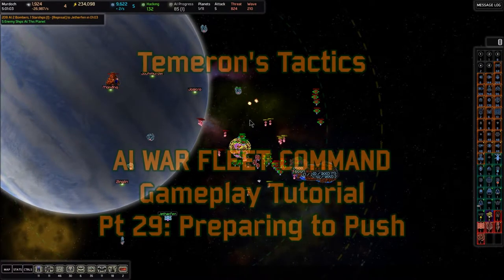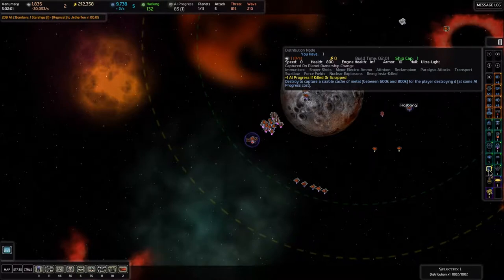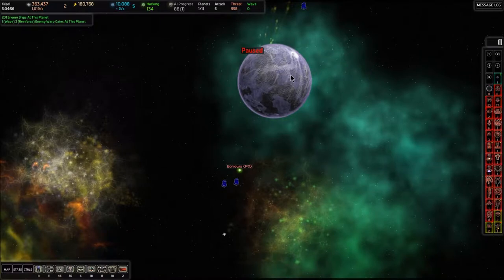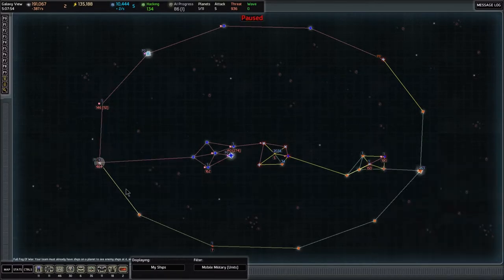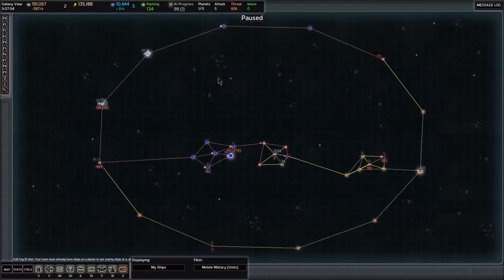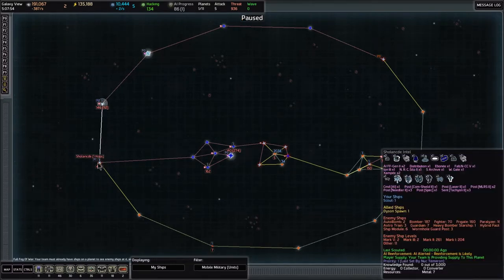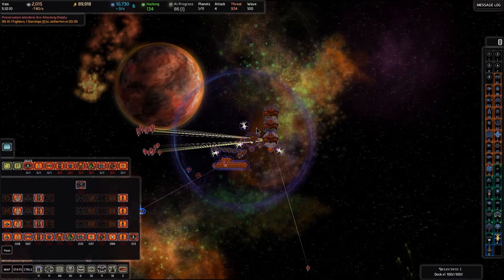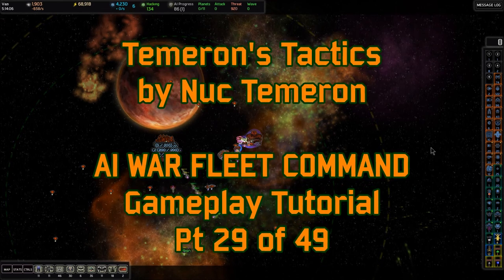AI War: Fleet Command Gameplay Tutorial Pt 29 (Preparing to Push)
A full game of AI War from setup screen to victory screen, with live tutorial commentary and on-screen notes.

Topics in this video:
- Scouting for tachyon beams
- Understanding Spire Archive
- The last Shield Generator falls!

Support Arcen Games! Purchase AI War and all 6 expansions
on Steam or at their website.

Please feel free to link to this video to help new AI Warriors,

AI War: Fleet Command is copyright Arcen Games.